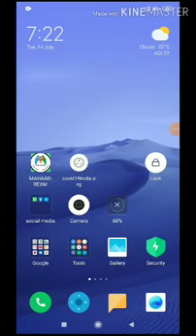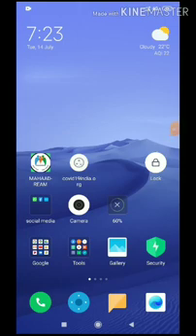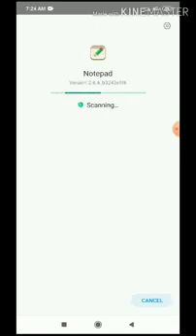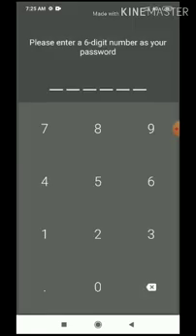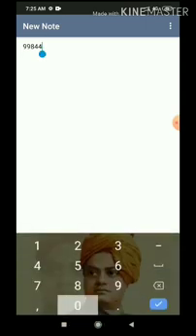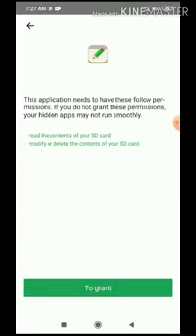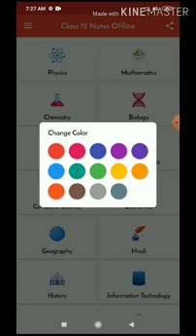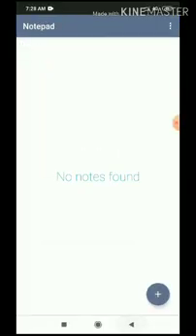How to Hide app in any Android | in Kannada|secret apps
I friends in this video I will show you how to  hide apps in any Android phones without any mistakes .but you have to download the app been the appropriate don't skip the video till the end to do make sure it is correct so, please watch full while the video completely without skip ,if you like this video please comment and  share this video to your friends. if there is any mistakes, please comment in the below them think also is given in